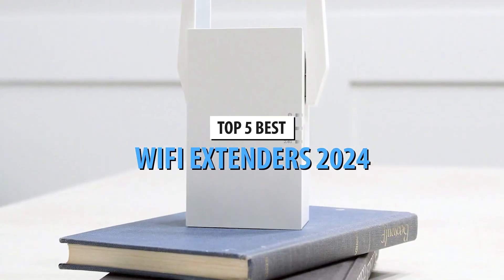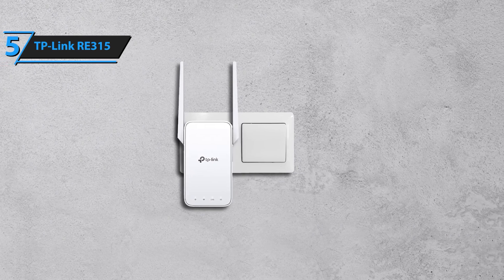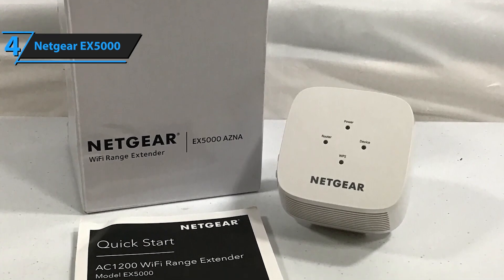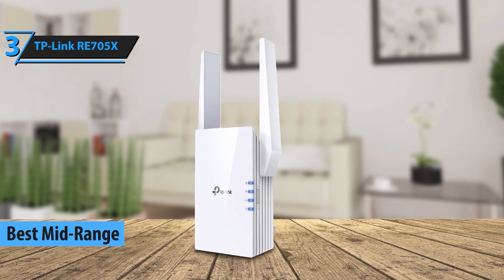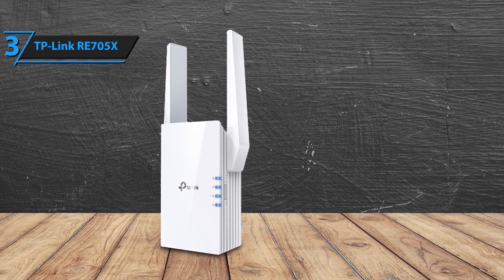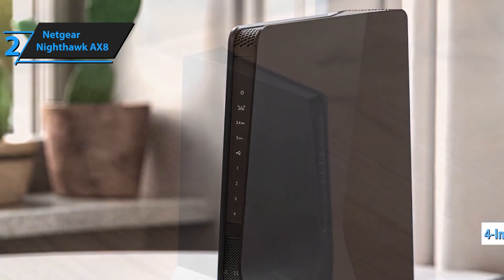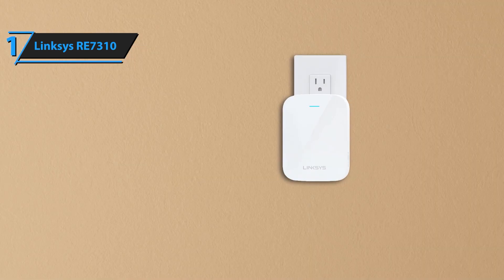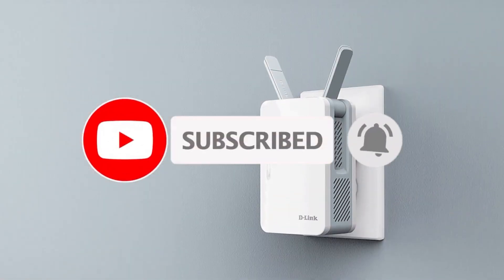Top 5 BEST WiFi Extenders in 2024 🔥 Boost Your Internet Signal!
Looking to eliminate WiFi dead zones and boost your internet signal? Look no further! In this video, we reveal the Top 5 BEST WiFi Extenders of 2024 that will transform your home network into a high-speed, seamless connection haven. Whether you're streaming, gaming, or working from home, these WiFi extenders have got you covered.

🔗 Links to the Best WiFi Extenders 2024 Listed in This Video:

►US Links◄
➜ 5. TP-Link RE31
➜ 4. Netgear EX5000
➜ 3. TP-Link RE705X
➜ 2. Netgear Nighthawk AX8
➜ 1. Linksys RE7310

Discover which WiFi extender is perfect for your needs:

TP-Link RE31: Compact and budget-friendly with solid performance.
Netgear EX5000: Reliable and easy to set up, perfect for mid-sized homes.
TP-Link RE705X: Features WiFi 6 technology for next-gen speeds and efficiency.
Netgear Nighthawk AX8: Unmatched coverage and blazing-fast speeds with Smart Roaming.
Linksys RE7310: Top-of-the-line performance with dual-band AX1800 speeds and advanced security.
🌐 Upgrade Your Home Network Today!
Don't miss out on the best WiFi extenders of 2024. Watch the video to find out which one suits your home the best and say goodbye to weak signals and dead zones forever!